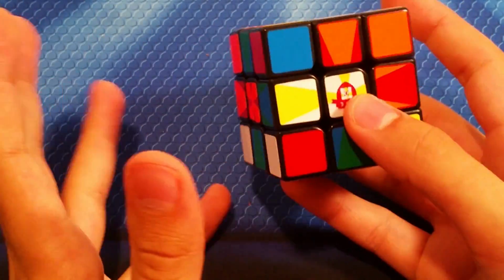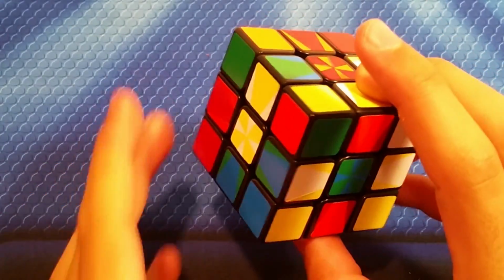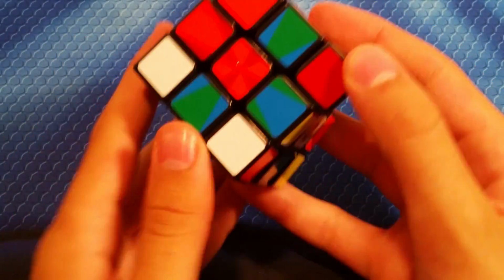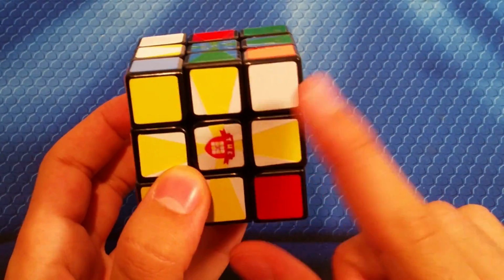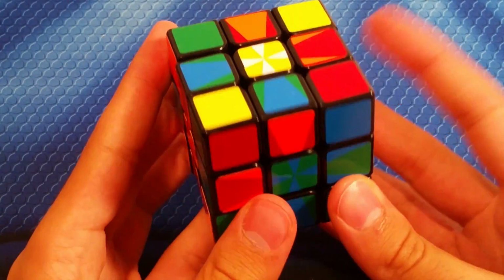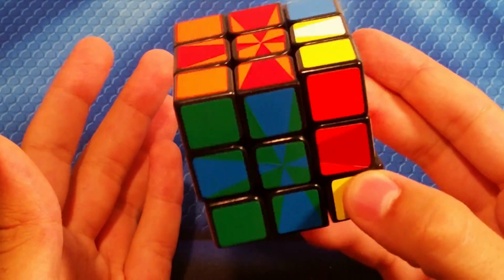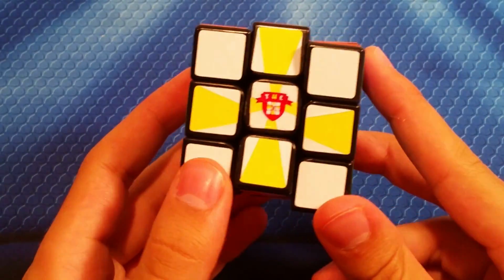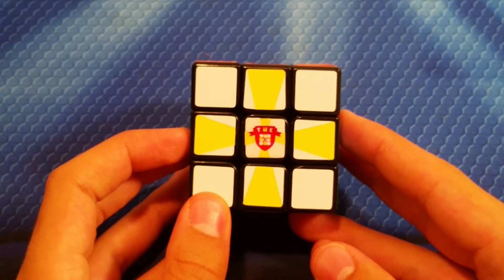New Sticker Mod: The Pinwheel Cube!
Check out all of my cubes here: customstickermods.esy.es

As always, new videos on Fridays!

Help get my super contrast shades on thecubicle.us to the top of the list!  (I'm at number 7)  Like the set here: